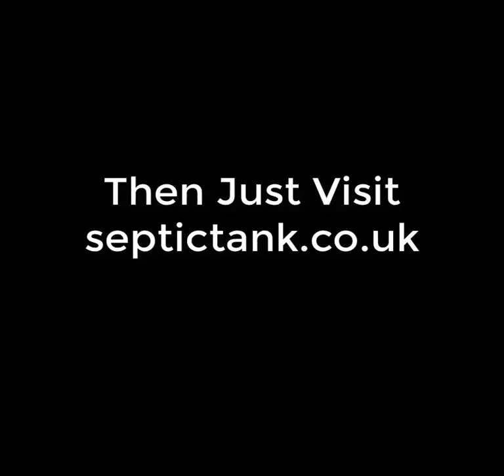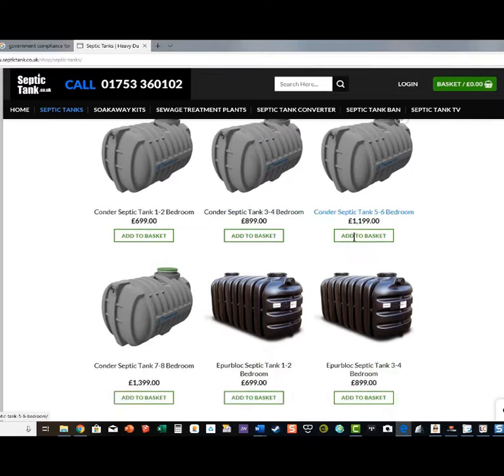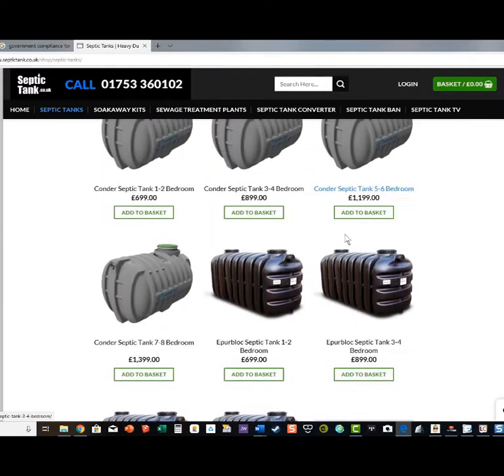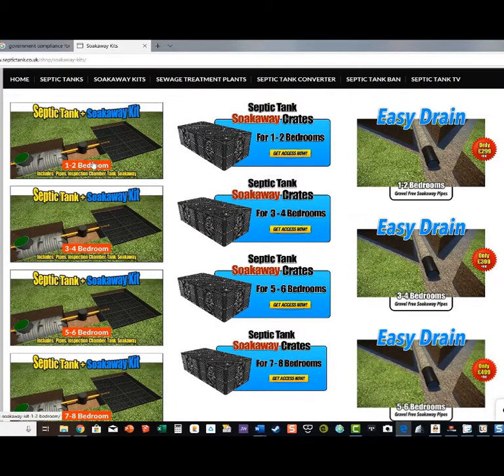Septic Tank Size Calculation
Septic Tank Size Calculation - Septic Tank Size Calculation
What size septic tank do you need?
What size soakaway do you need?
How do you work out the size of your septic tank and soakaway?
There is now no need for a septic tank calculation. I have done all the hard work for your.
Just click on our septic tanks or soakaways and you will find they are sized by the number of bedrooms.
It really is that simple.